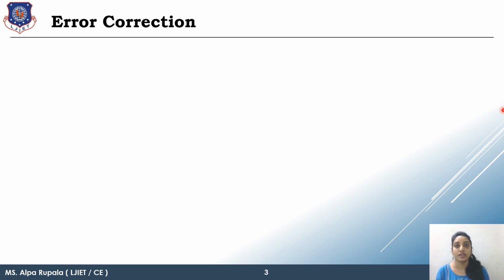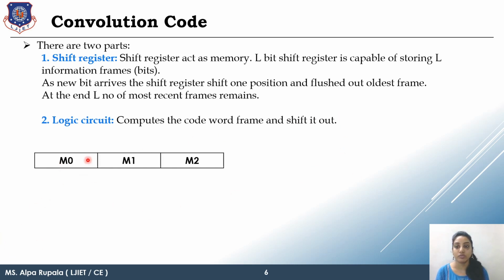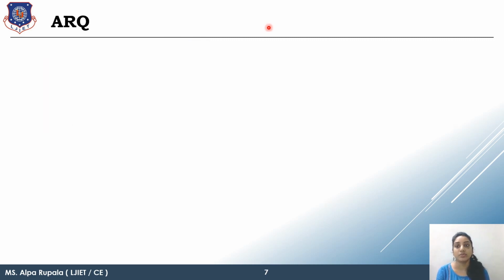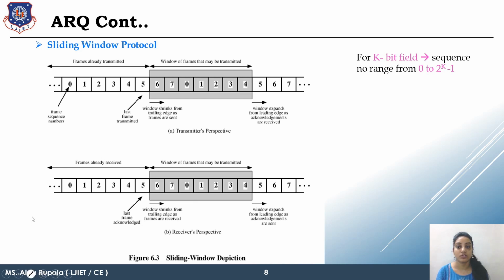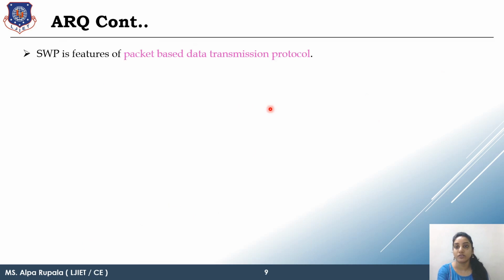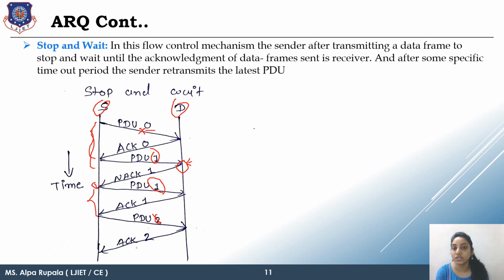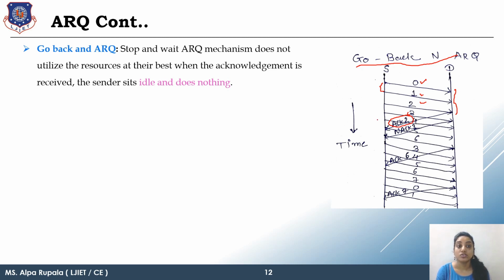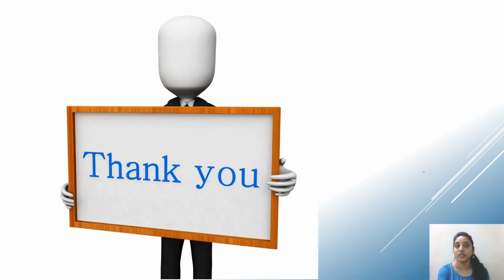Lecture 14 |Mobile Computing and Wireless Communication | Unit 2-Coding and Error control(Part-3)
Topics:
Convolution code
Sliding Window Protocol
ARQ ( Automatic Repeat Request )